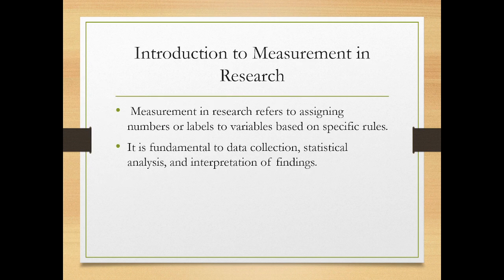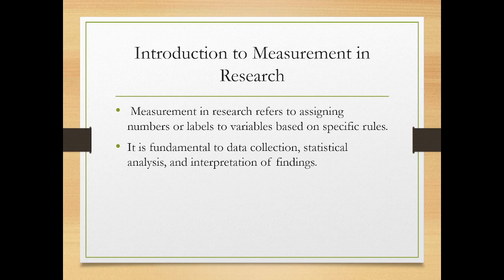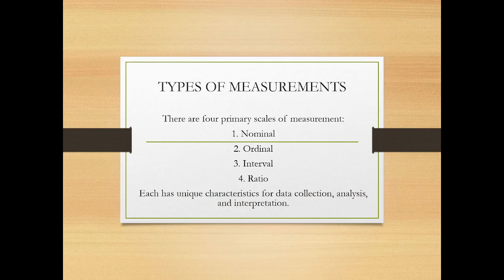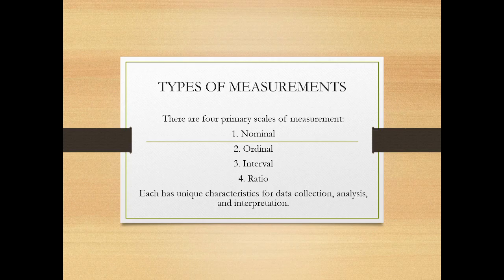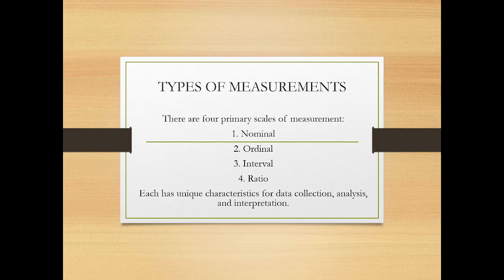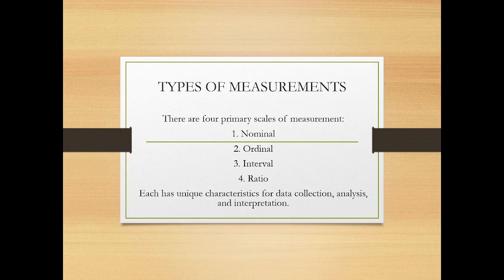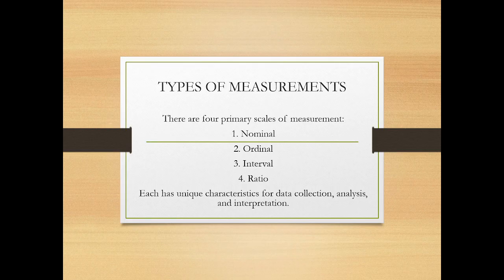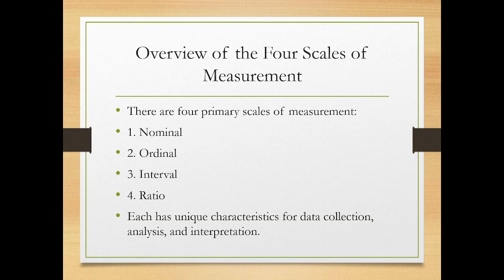Understanding Measurements in Research Methods | Scales of Measurement Explained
In this video, we explore measurements in research methods, focusing on the four scales of measurement: nominal, ordinal, interval, and ratio. Understanding these scales is crucial for accurate data collection, statistical analysis, and interpretation in research.

📌 What You’ll Learn:
✅ What measurement in research means
✅ The significance of measurement scales in data analysis
✅ The characteristics and examples of nominal, ordinal, interval, and ratio scales
✅ How different measurement scales influence statistical techniques

📊 Whether you're a student, researcher, or data analyst, this video will help you grasp the fundamentals of measurement and its role in research.